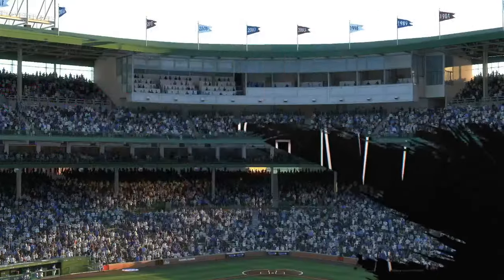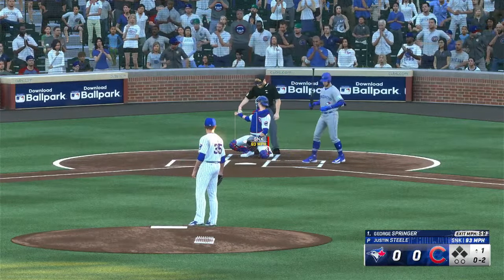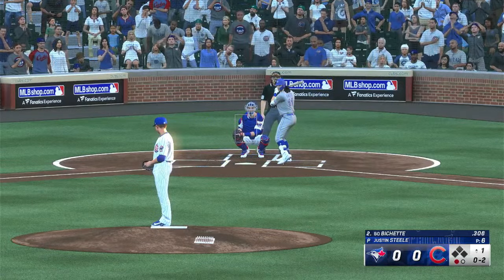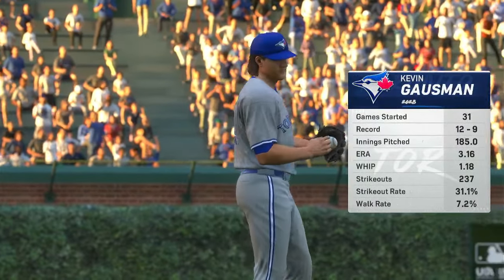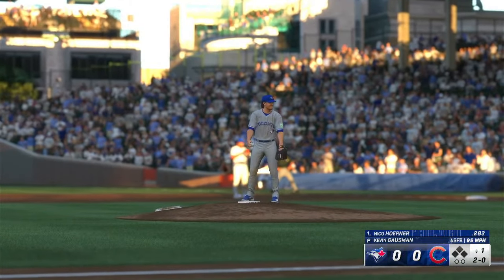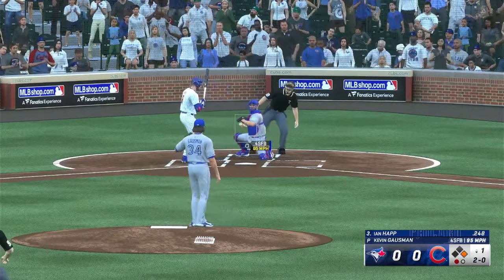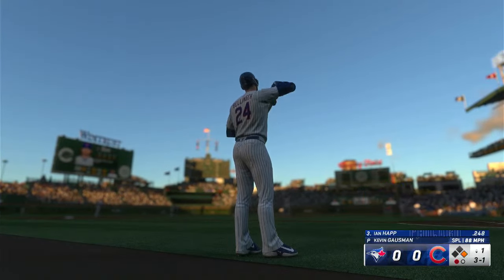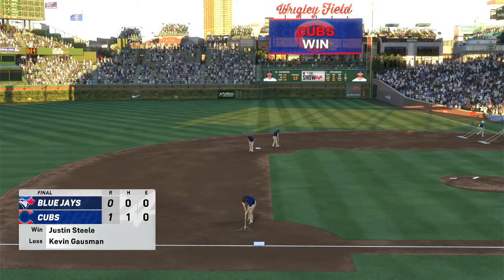Cubs Vs Blue Jays Simulação MLB 17/08/24 (Xbox Series S) The Show 24